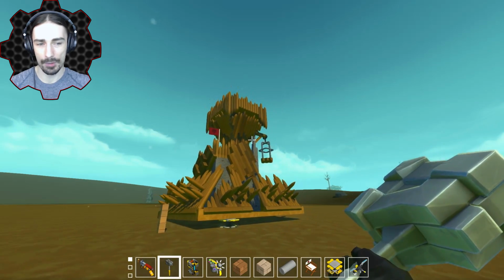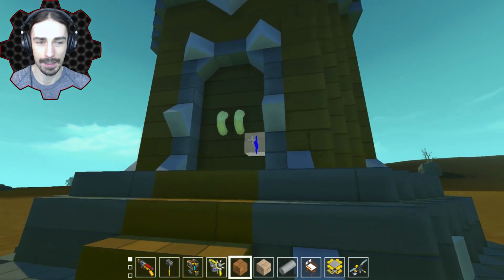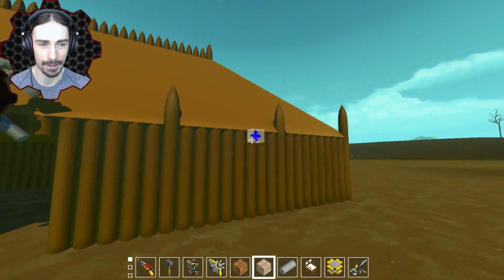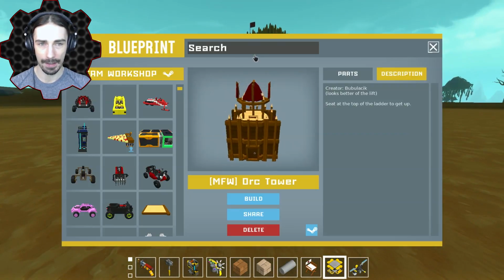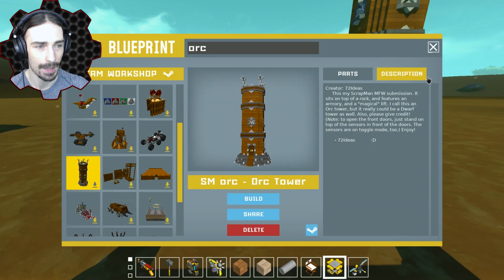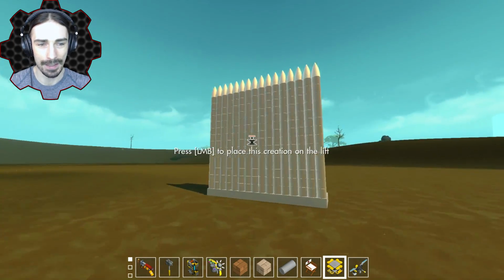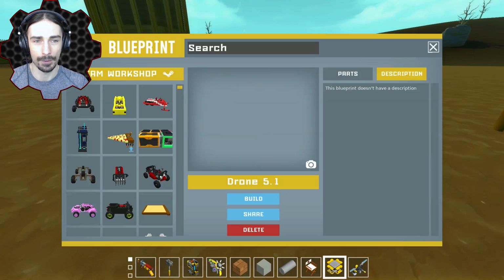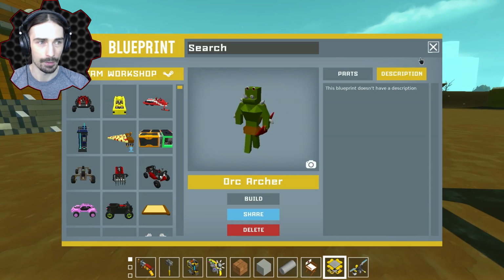Are Sticks Scarier Than Stones? Ask These Orcs! [MFW] - Scrap Mechanic Gameplay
Welcome back to the Medieval Fantasy World! Today we start on the Orc Camp!  The Orcs a bit less organized with their architecture due to their focus on brute force and aggression.  They aren't afraid of being attacked and look forward to a good fight.  They build their towers and defences out of sharpened sticks which look dangerous and intimidating from a distance, and are still dangerous up close, especially when being jabbed in the chest...